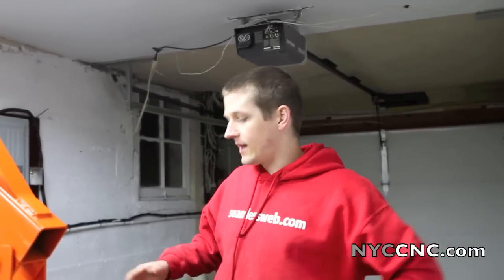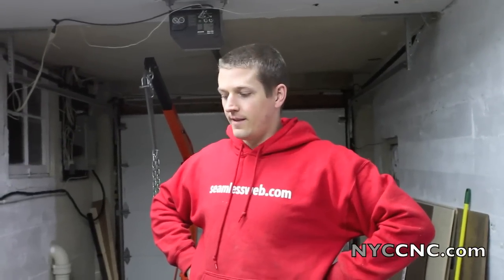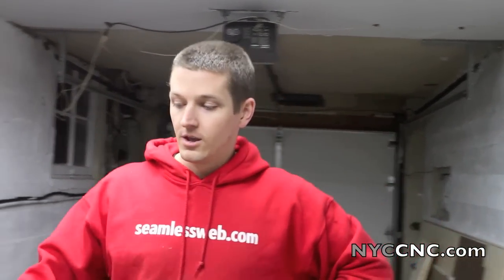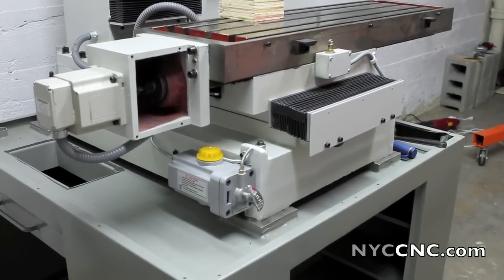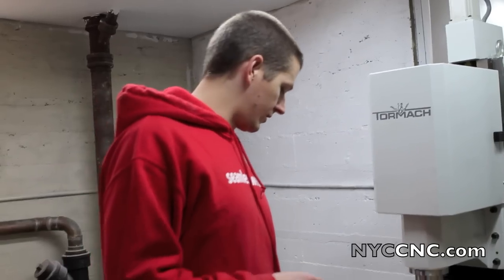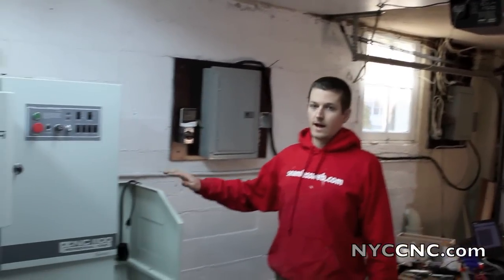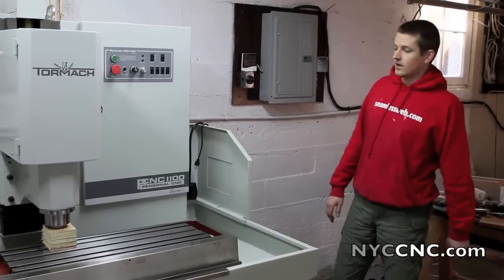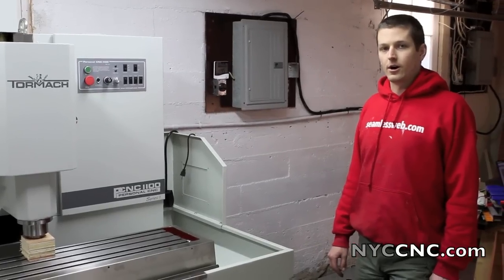Tormach PCNC 1100 - Lifting Mill onto Stand with Engine Crane Ch. 9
Lifting the mill onto the stand with a harbor freight engine hoist crane and assembling the chip trays 5 Reasons to Use a Fixture Plate on Your CNC Machine